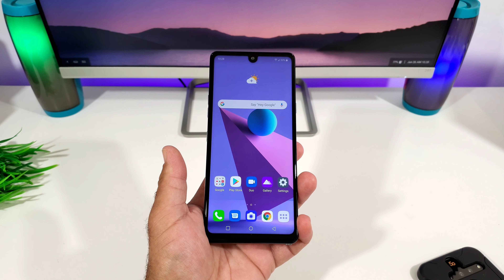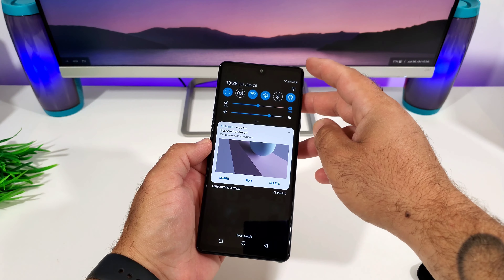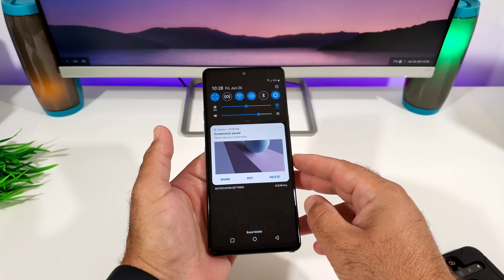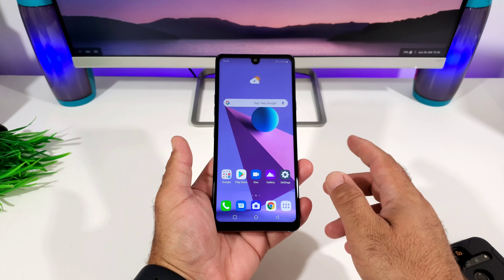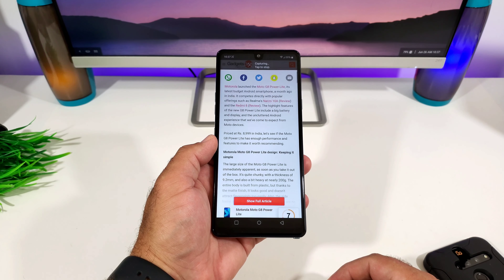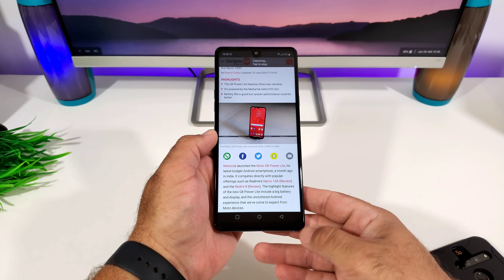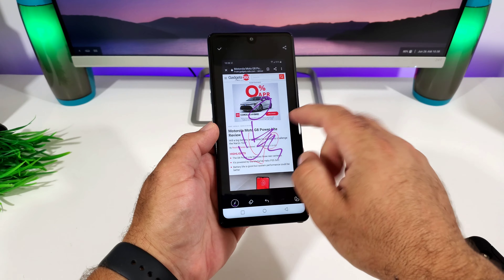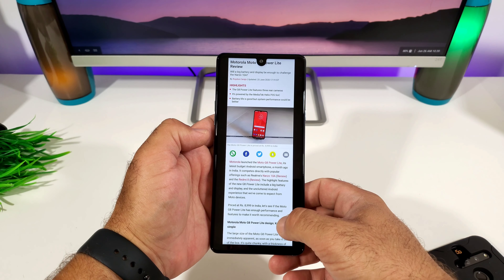LG Stylo 6 How to take a ScreenShot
Hi everyone welcome back to another video. In todays video i share with you. How to capture a screenshot on the LG Stylo 6.